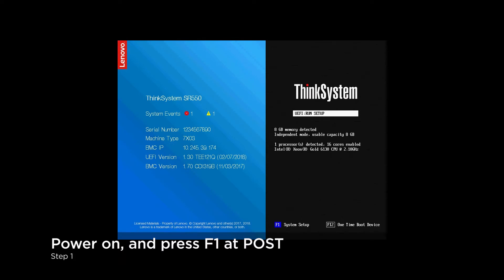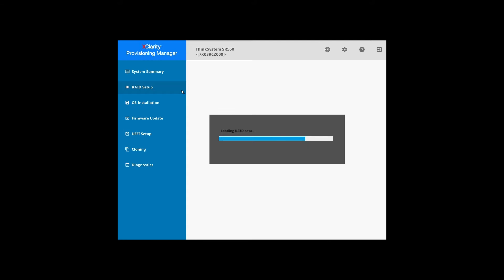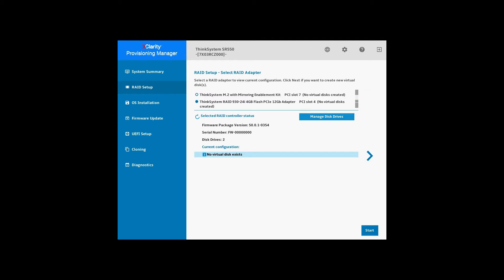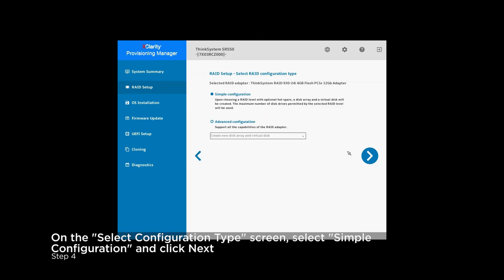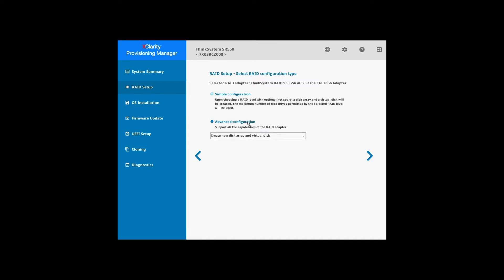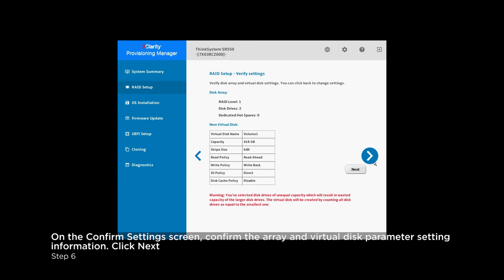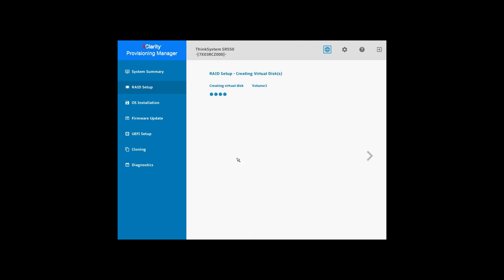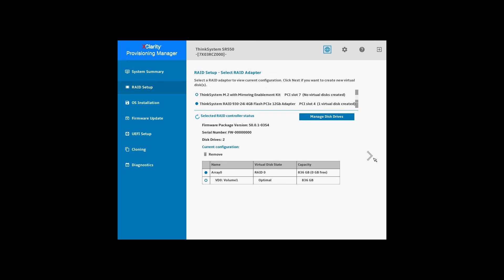Lenovo ThinkSystem XClarity Provisioning Manager - LXPM Raid Configuration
Lenovo XClarity Provisioning Manager - RAID configure